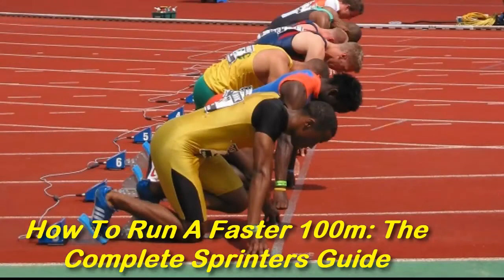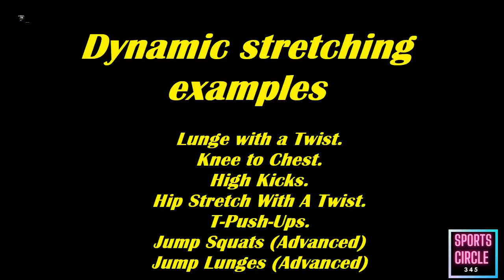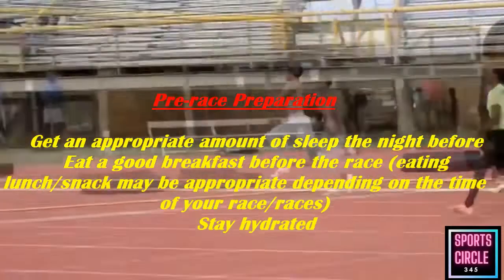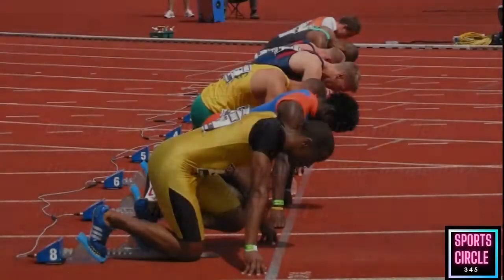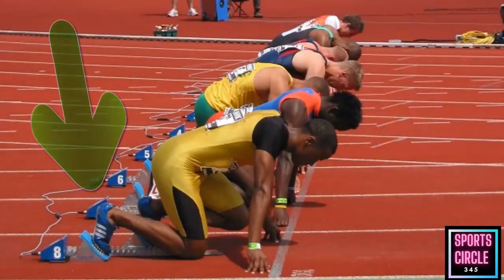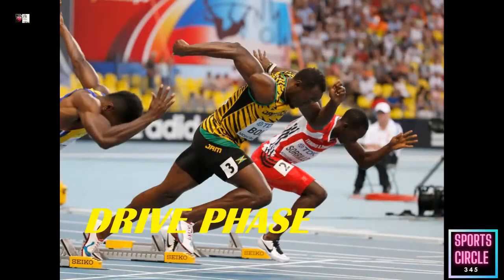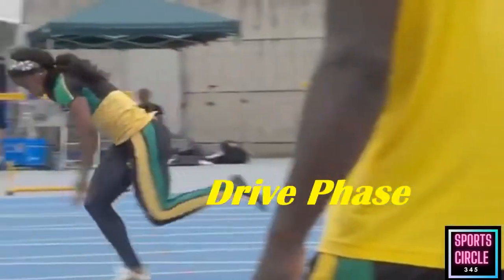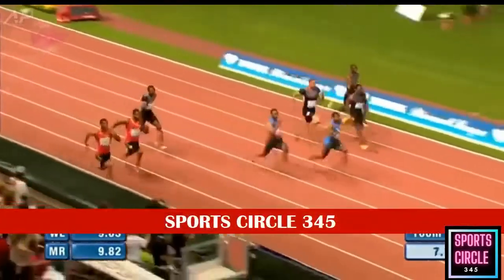How To Train For The 100m || The Complete Sprinters Guide || featuring ELITE Athletes 2022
@ sports circle 345
The 100m is a race of power and explosiveness. Learning how to sprint effectively is no easy feat. The greatest sprinters can cover the distance in under 10 seconds.

It is incredibly difficult to achieve the times of the world’s elite athletes. Being naturally quick is not enough to succeed. Dedicated training and specific practice are needed.

But don’t threat, this guide will take you through how to run the 100m and will lead you to achieve better times in the event.

100m Training
Warm-Up
The goal during your warm-up is to facilitate faster muscle contractions and help prepare you for your training. You need to make sure you get lots of blood flowing so that oxygen is transported to the active muscles contracting during movement.

Warm-Up Routine:
5 minutes of cardio – Start your warm-up with 5 minutes of light cardio. Our sprinters usually opt for jogging around the track but cardio machines (treadmill, rowing machine, etc.) are fine too.
Dynamic stretching and mobility drills – Avoid static stretching when the muscles are cold. Focus on dynamic movements and active stretching. These types of stretches and drills will help you reach your warm-up goal.

Technique drills – When performed correctly, technique drills can provide a direct transfer to your acceleration and maximum velocity sprinting.
Accelerations – Perform 3-4 accelerations, driving from the start line for 20/30/40/50m. You should increase the intensity with each acceleration.
Interval Training
The bulk of our sprint training is made up of intervals. The 100m is one of the shortest sprints so you’ll want to make sure the distance of your runs is not too long. To give you an idea, we rarely perform runs over 400m once pre-season has ended.

The intensity and volume of your training can vary. You want the workload of your training to match the intensity of the event. This usually means performing sprints at a high-intensity level (at least 90%) accompanied by full or close to full recovery in between sets.

If our athletes are running at 90% or more, they will have a full or close to full recovery.

But there are other training variables to consider. For example, if the volume of training his high, then the intensity of each individual run will be below 90% with shorter rest periods.

Strength Training
Strength sessions are an important aspect of training used to maximise your sprinting potential.

Strength training doesn’t solely involve lifting weights in the gym.

We usually have 2 strength training sessions a week consisting of 1 explosive strength training session and 1 reactive strength training session.

Race Preparation
First, let’s go through what you need to do to prepare for race day. Getting this right could make all the difference at the finish line.

Pre-Race Preparation
Get an appropriate amount of sleep the night before
Eat a good breakfast before the race (eating lunch/snack may be appropriate depending on the time of your race/races)
Stay hydrated
Warm-Up
I suggest that you begin warm-up 45 minutes – 1 hour before the scheduled start time of your race. There is often a lot of waiting around on event days, so this will make sure that you’re prepared physically and mentally in time.

It also gives you a chance to use the bathroom, make any last-minute preparations and get to the athlete waiting area.

Your actual warm-up should be the same as the warm-up you perform during training, minus the technique drills.

Setting Up The Starting Blocks
When you are setting up your starting blocks you want to make sure your setup is the same every single time. You don’t want to vary or guess your block positions. Consistency is the key.

How To Find Your Pedal Positions:
Use 2 feet lengths from the start line for the front pedal.
Use 3 feet lengths from the start line for the back pedal.
Place the angle of the blocks at around 45 degrees.
Note: This is a guideline. Feel free to practice varying block positions in training and stick with what feels best for you.

If you have no clue where to place your feet you can read our starting blocks guide to see how to determine which foot goes in the front pedal.

Test both positions. See what’s most comfortable and what allows for the greatest acceleration out of the blocks.

Pre-Race Routine
Once the blocks are in place, I like my athletes to go through the same routine. They do a couple of accelerations from the blocks (2-3) and increase the distance of each acceleration from around 10-30m.

Each individual athlete has their own routine that helps get them to relax and get in the zone. This can be some sort of pre-race ritual, positive mental imagery, etc.